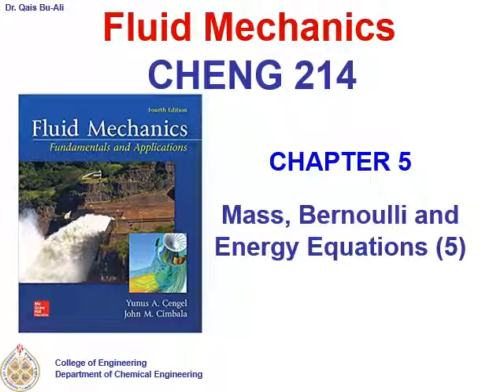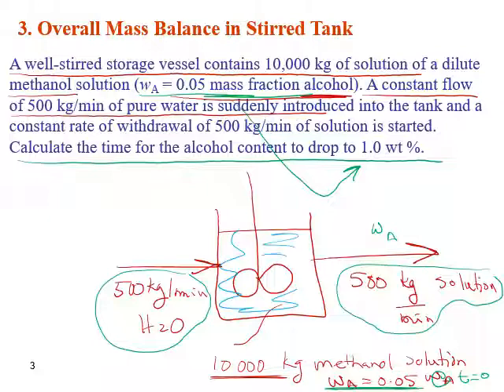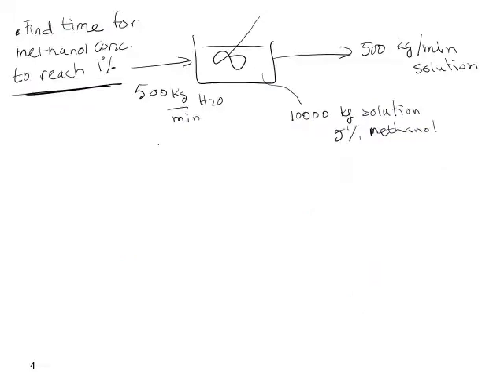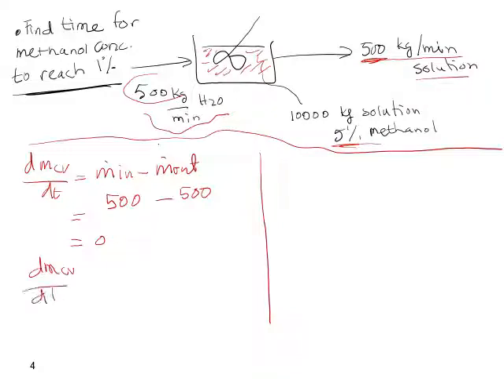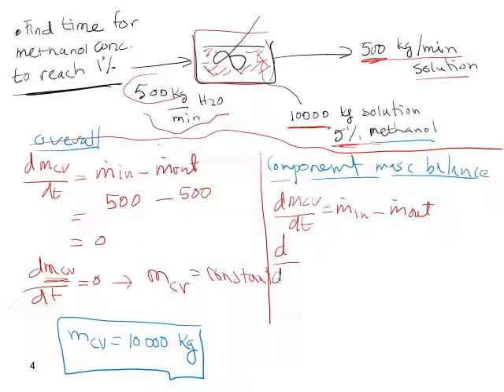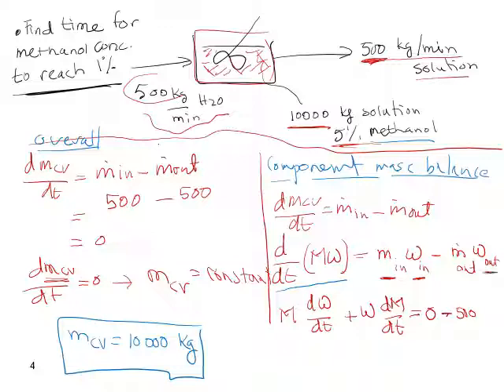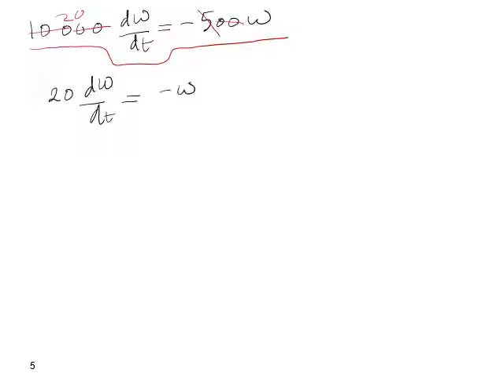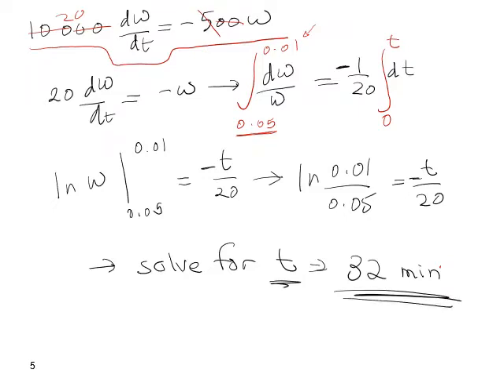Conservation of Mass 5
CHENG214: Fluid Mechanics course Chapter 5 (Conservation of Mass) part as explained by Dr. Qais BuAli.